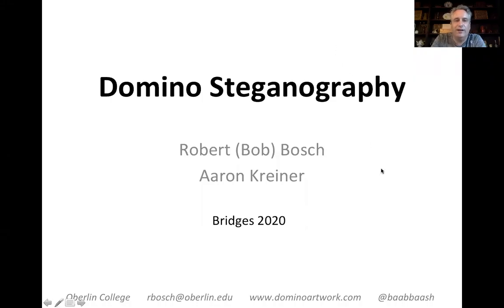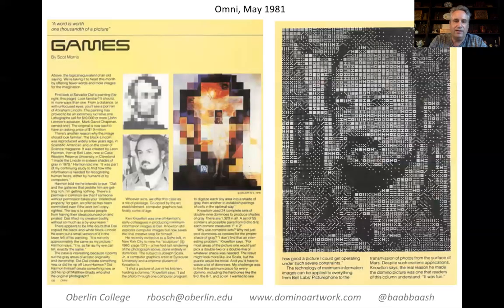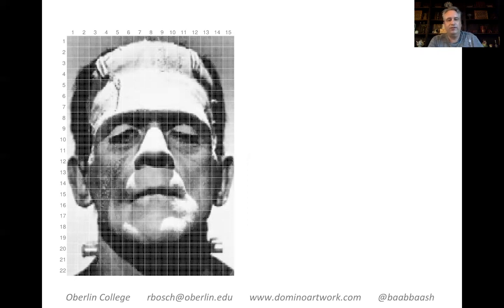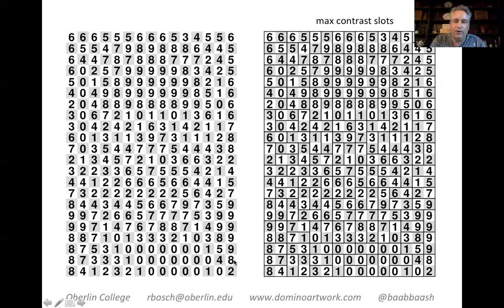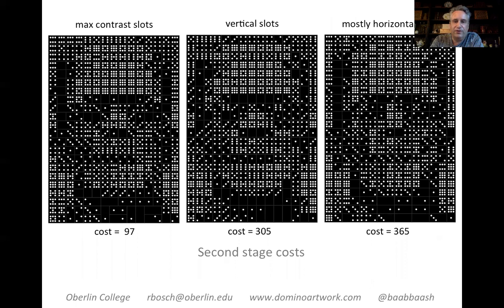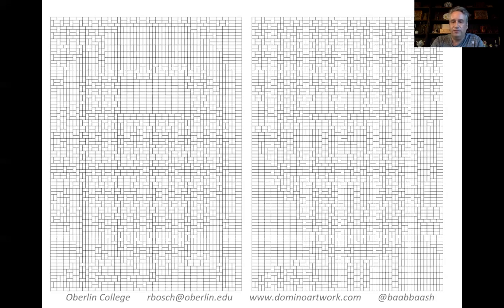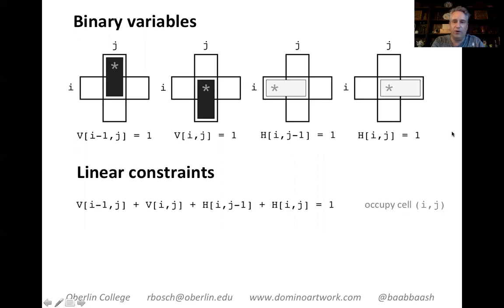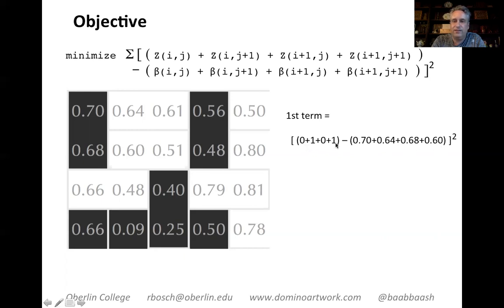Domino Steganography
We present a method that, when given two target images, can be used to design plans for a domino mosaic that resembles a primary target image when all of the dominos are used, yet resembles a secondary target image when all of the horizontally-oriented dominos are removed from the mosaic. One can employ this method to hide one image inside another (i.e., to perform domino steganography).